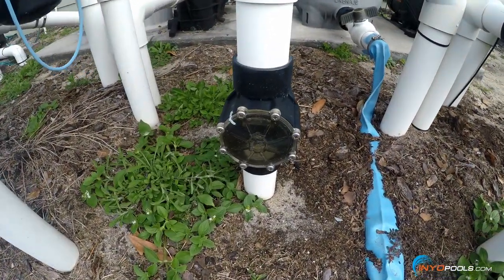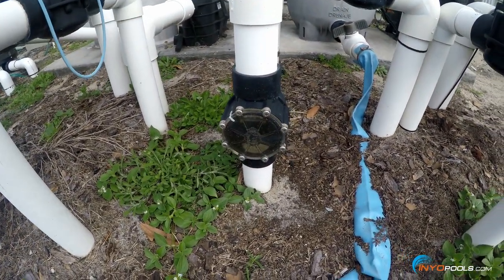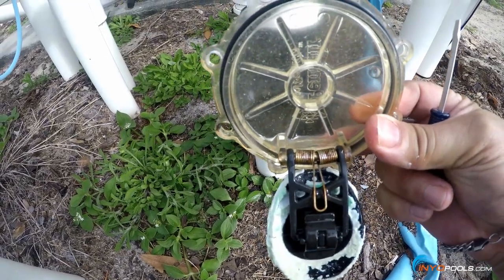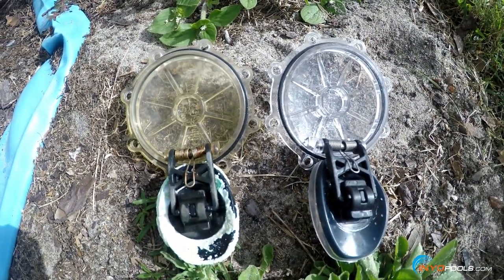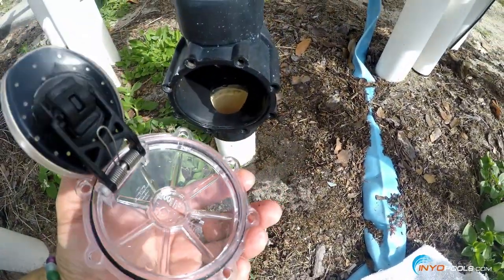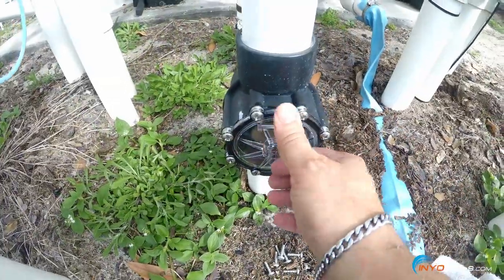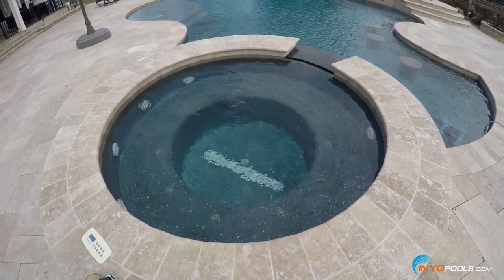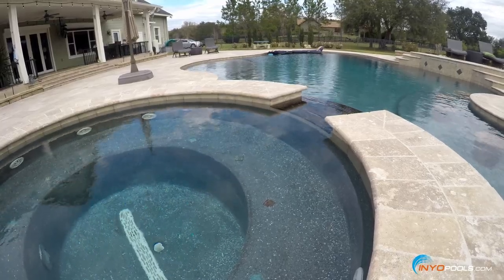How To Fix A Draining Spa (Check Valve Repair)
In this video, we look at the most common cause of a swimming pool spa draining after the pump has been turned off. A faulty check valve is usually the main culprit and can be repaired in a few easy steps.